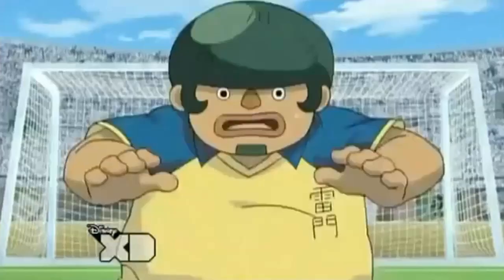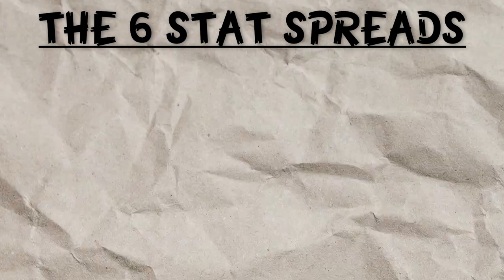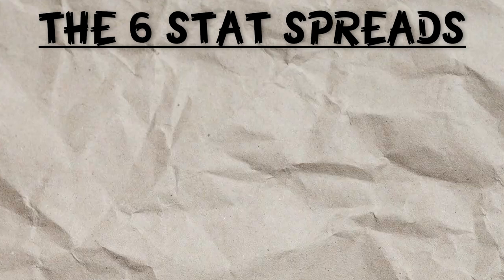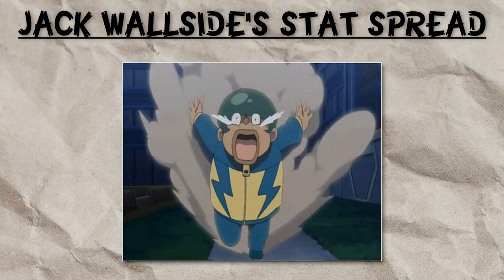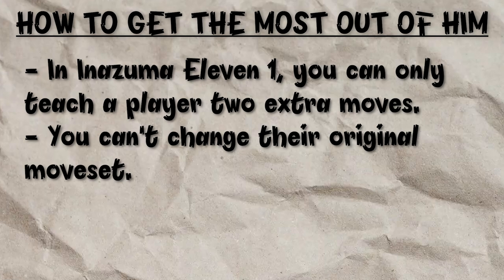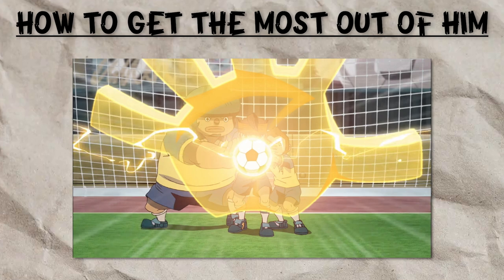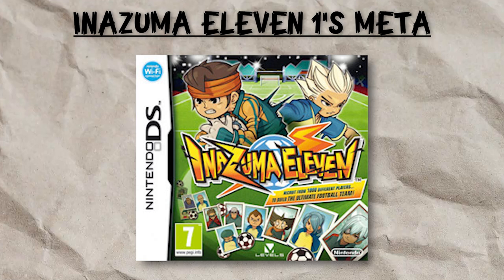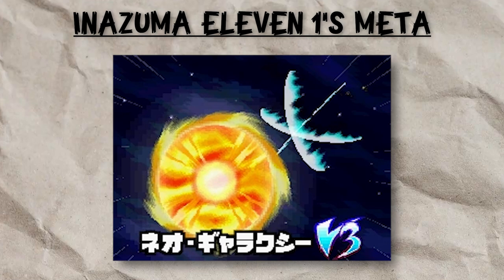Why Jack Wallside Is The Best Striker In Inazuma Eleven 1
Today, we're looking at Inazuma Eleven 1's competitive scene, and figuring out why exactly Jack Wallside is the best striker in the game!
With help from @TheModecular
ABOUT TXM:
That British guy creating Inazuma Eleven content, trying to tide people over until Inazuma Eleven Great Road of Heroes with videos like randomizers, top 10s, mod showcases and character reviews!